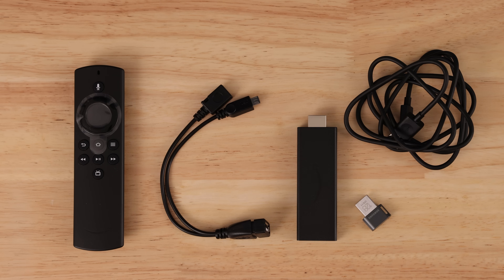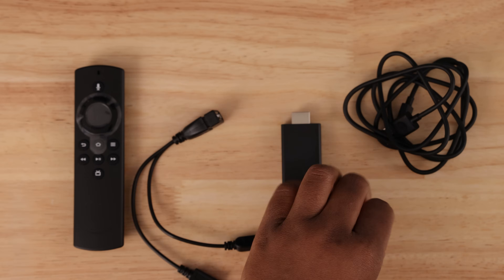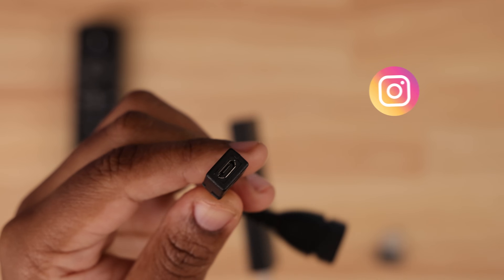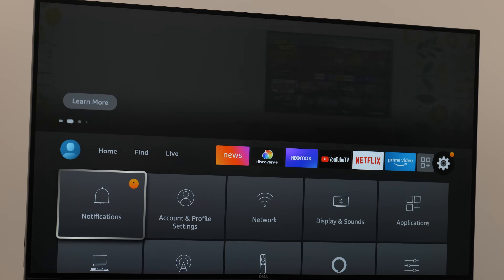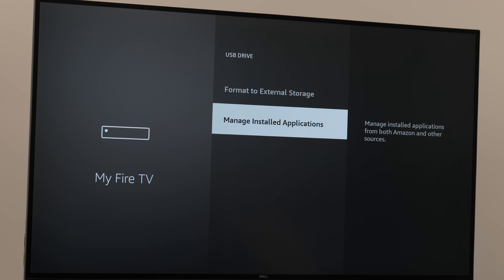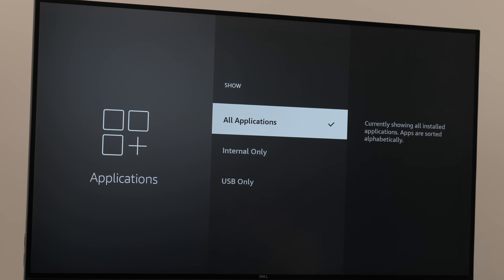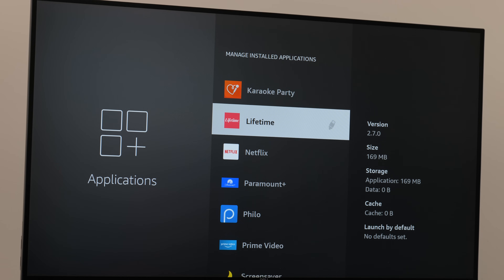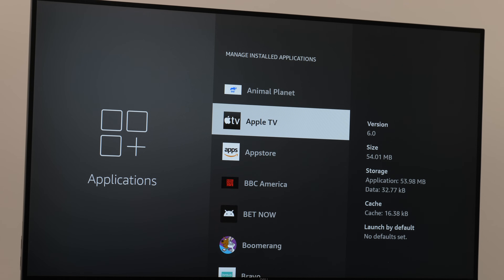Fire Stick Storage Full? Try This Simple Trick! | Mchanga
How to Add Storage to the Amazon Fire TV Stick 2025 is a question I’ve gotten too many times to count. In this fire stick tutorial, I’ll walk you through the easy process step by step. I’m using the Amazon Fire TV Stick Lite in this video but it will also work for the 2025 Fire TV Stick 4K if it’s released and the new Amazon Firestick 2025 recently released. The android tv boxes like the Nvidia Shield TV and the TiVo Stream 4K have had this ability to expand storage for a long time. I’m happy to see it here on the fire tv devices because the option to expand the storage on the fire stick and move apps to external storage allows you to get rid of the low storage warning for good.

Some of the links in my video description are affiliate links, which means at no extra cost to you, I will make a small commission if you click them and make a qualifying purchase.